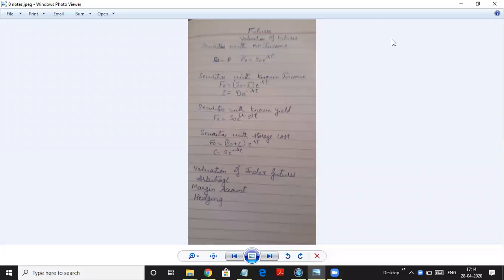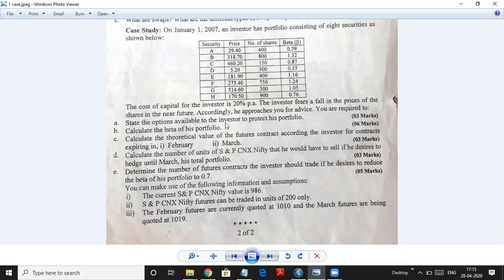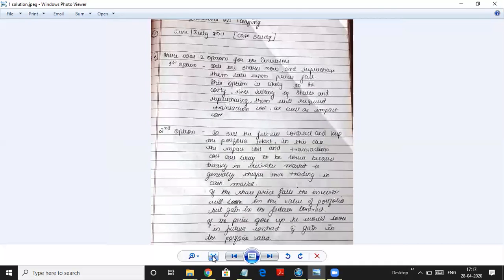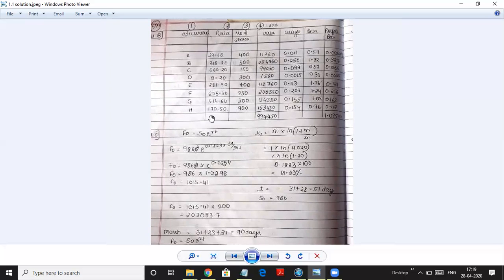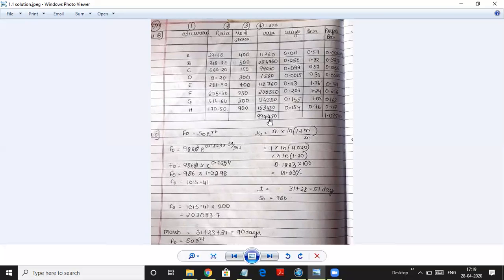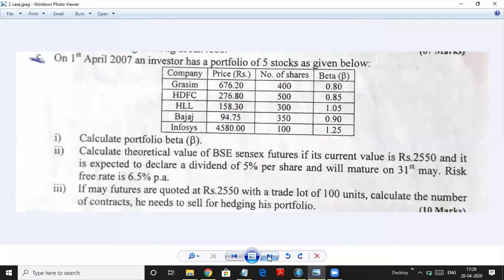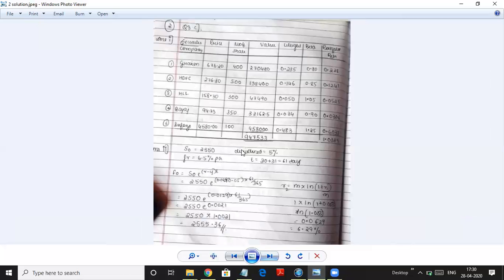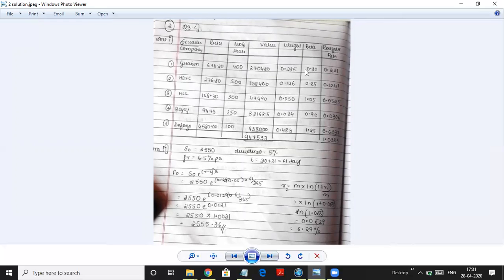Futures hedging problems- Jyoti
Jyoti Talreja Jamnani
MBA